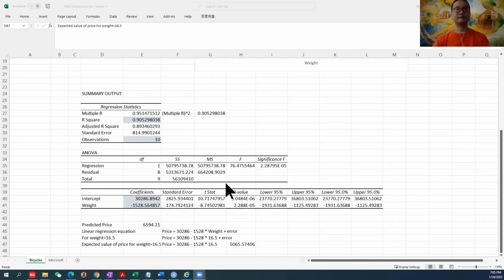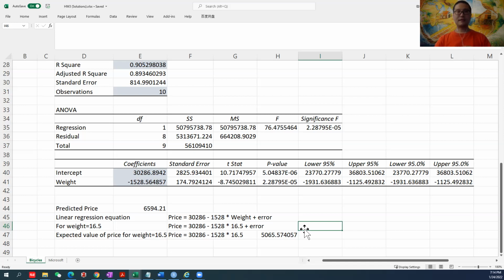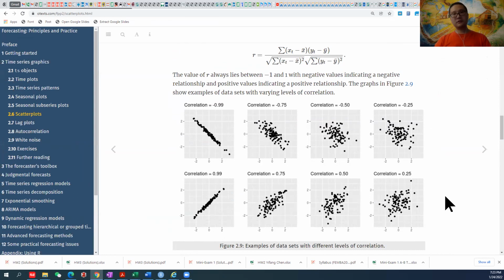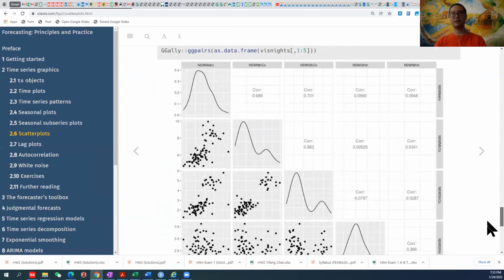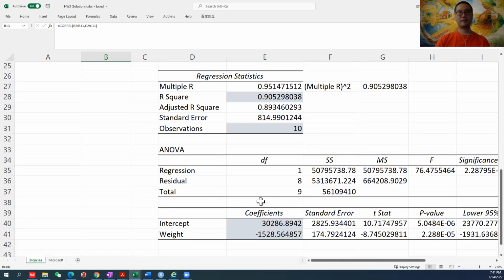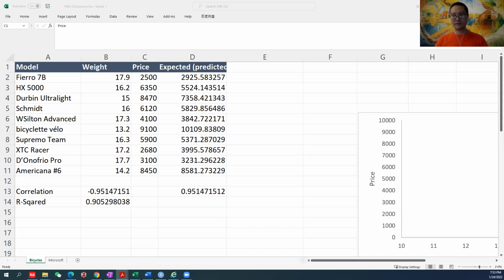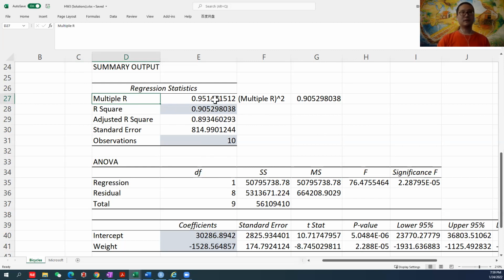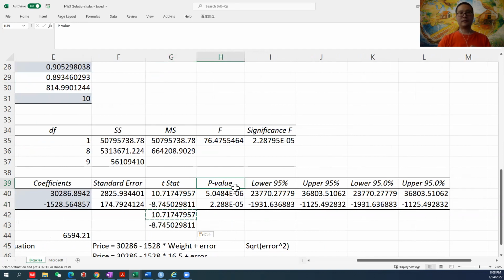Business Analytics for Executive MBA: Week 3 review with Jerry Tao (Jan 24, 2022)